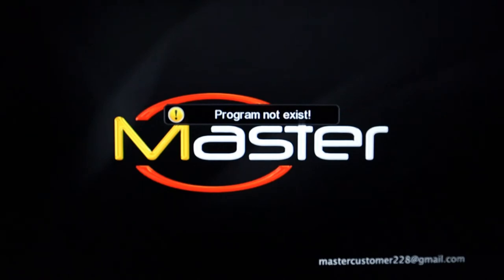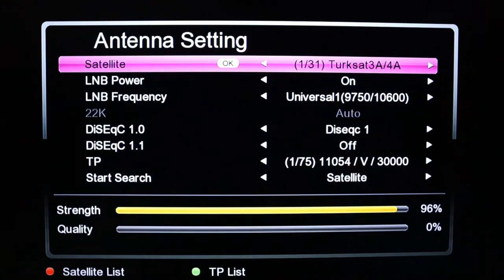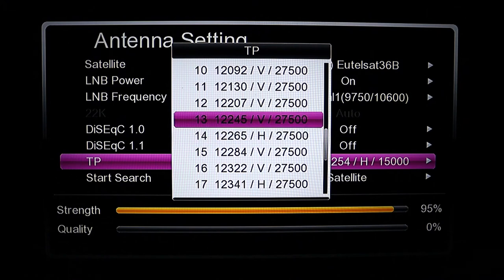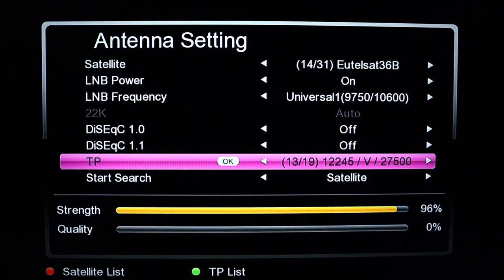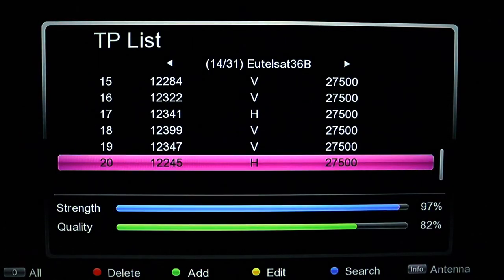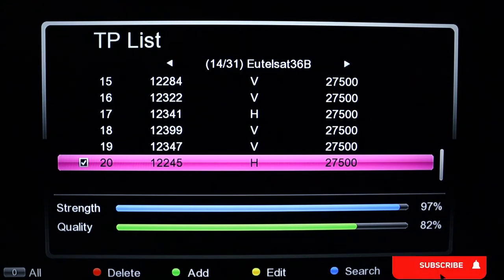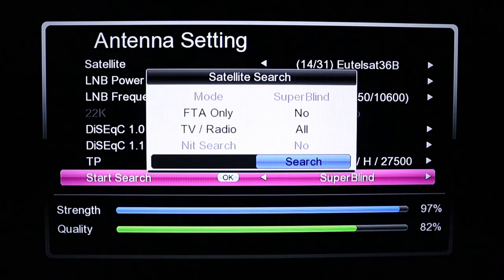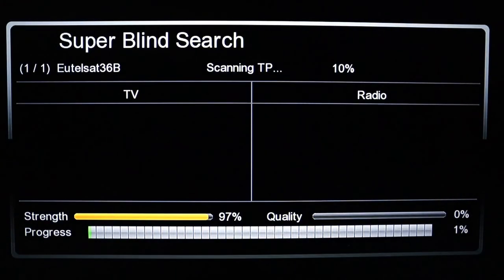💎 How To Scan Dstv Public Channels On Master Decoder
LINKS